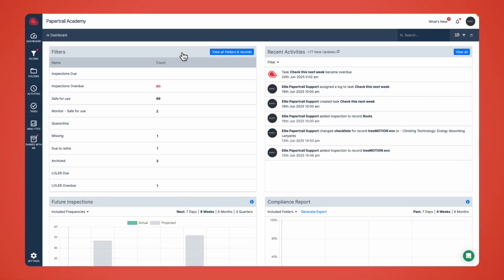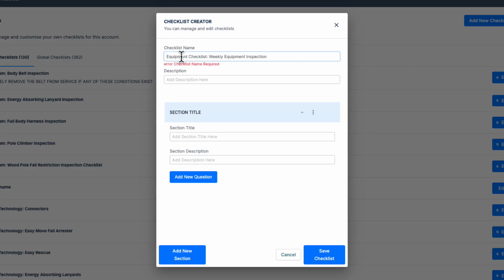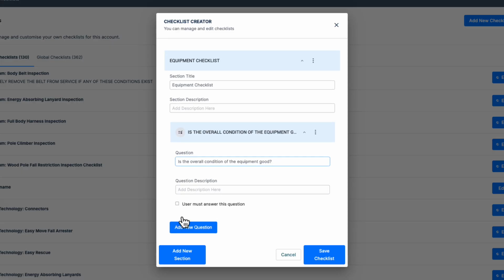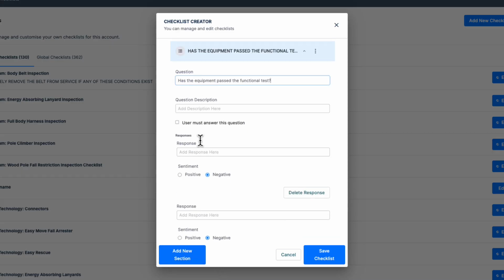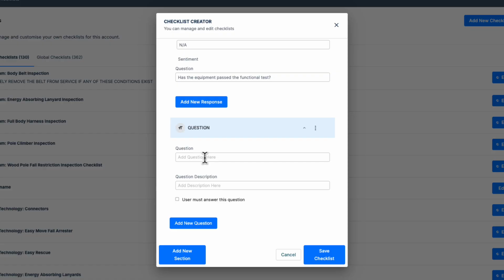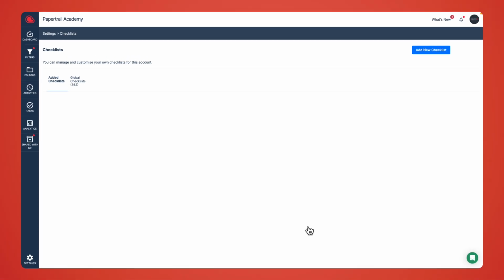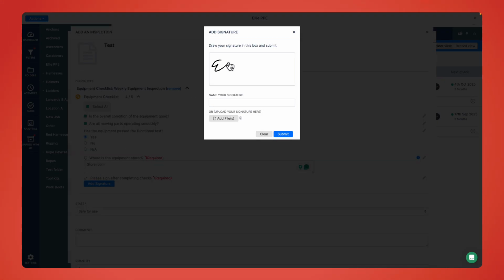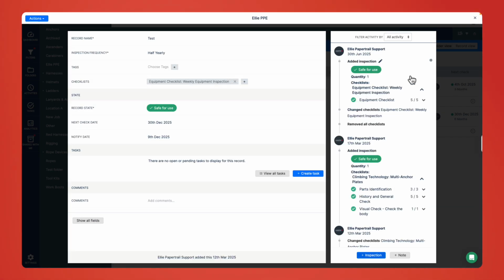📋 Creating Custom Checklists with Checklist Editor - Papertrail Academy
Learn how to create a custom Checklist using Papertrail's Checklist Editor
In this step-by-step tutorial, we guide you through the process of building your own custom inspection Checklists in Papertrail.

You'll learn how to add and configure a variety of field types, including:
✅ True/False
✅ Multiple Choice
✅ Date Picker
✅ Text Questions
✅ Image Upload
✅ File Upload
✅ Signature Capture

00:03 Accessing the Checklist Editor
00:10 Adding and Creating a new Checklist
00:30 True/False Question
00:59 Multiple Choice Question
01:20 Adding an Text Question
01:40 Adding a Required Signature
01:53 Seeing your Checklist
02:30 Saving the Inspection and Activity Log

Perfect for tailoring inspections and audits to your organisation’s needs, this video shows how Papertrail makes compliance easy, efficient, and reliable.

🔧 Whether you're in renewables, safety, utilities, or emergency services—this is how you take control of your inspection processes.

📌 Ready to streamline your asset management? Watch now and get started!